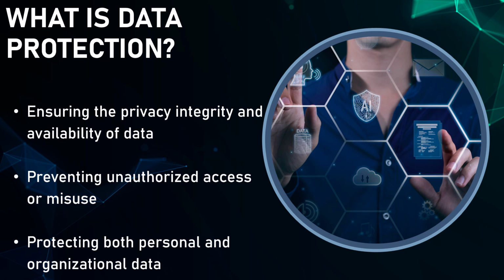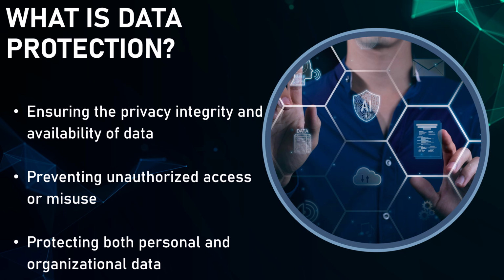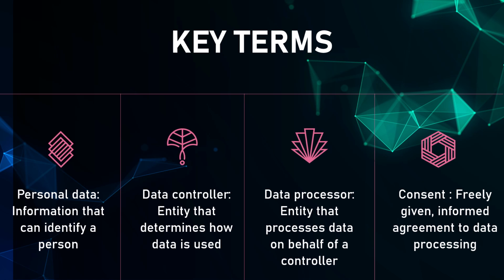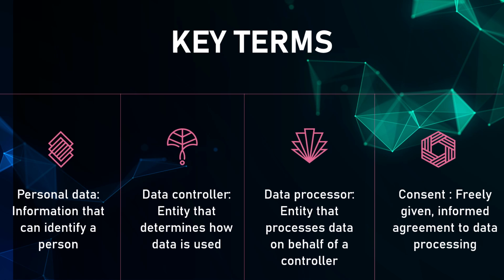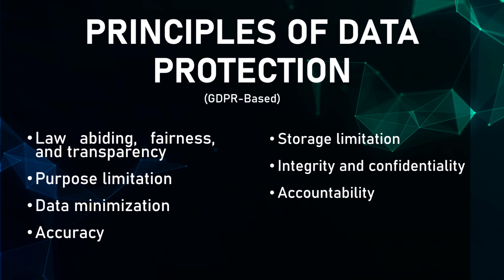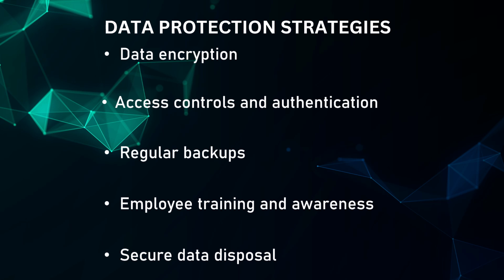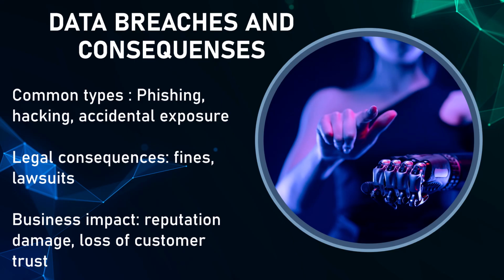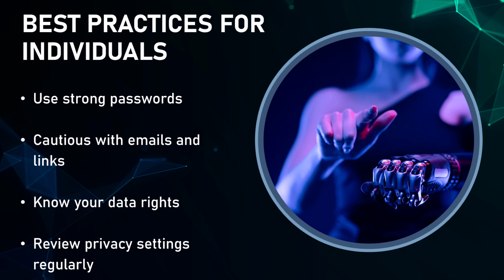Introduction to Data Protection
🛡️ Meet Our Instructor: George Njuguna | Introduction to Data Protection 🔐

Welcome to another impactful learning session from H4K-IT! In this video, we’re honored to introduce George Njuguna, a respected leader in the cybersecurity space with a deep commitment to promoting digital trust and responsible data handling.

George will be taking you through the Introduction to Data Protection — an essential topic in our connected world. This session covers the core principles of data privacy, explores global regulations like GDPR, and shares practical strategies for protecting sensitive information in both personal and professional settings.

Whether you're a beginner in cybersecurity or seeking to broaden your privacy knowledge, this session provides a solid foundation in safeguarding data effectively and ethically.

🎓 Learn from the best. Level up your skills. Secure the digital world.